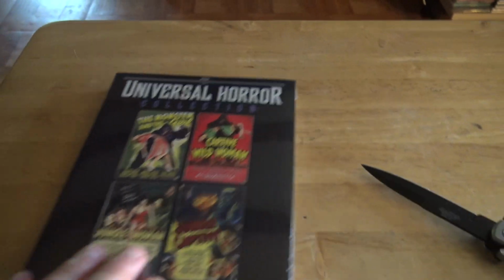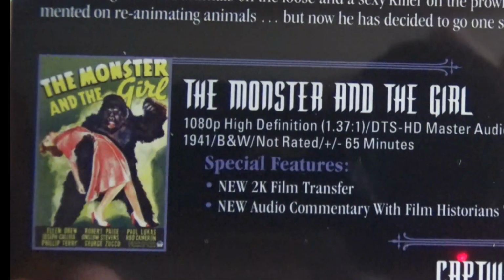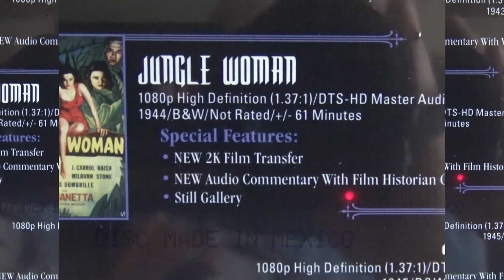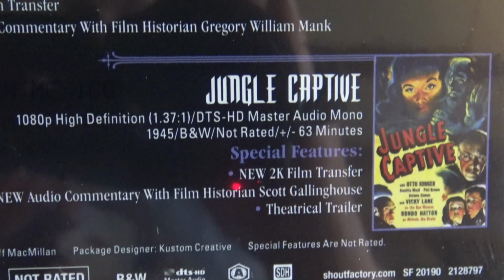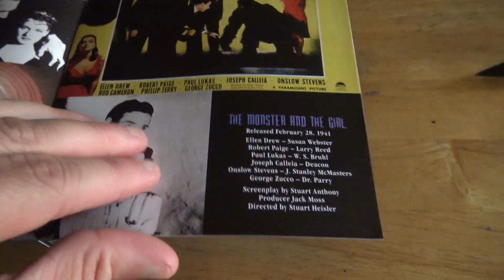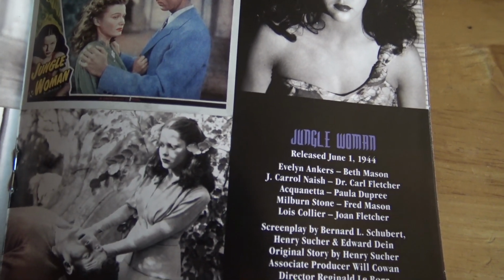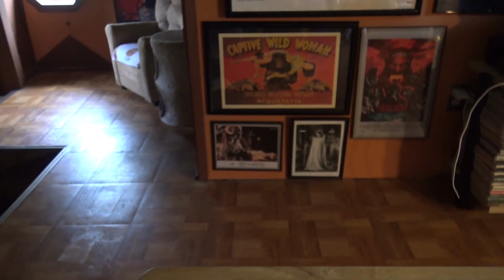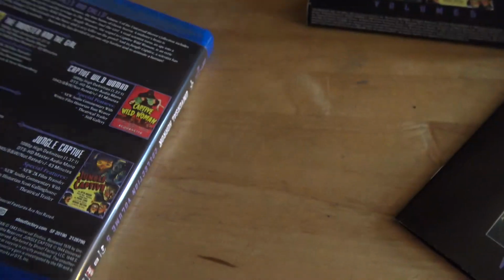Unboxing Universal Horror Collection Vol 5 and Set Review (Captive Wild Woman Rant)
An unboxing of Scream Factory's Universal Horror Collection Vol. 5, featuring the Ape Woman trilogy, and a mini-review of the set.

The official VBV1 tee shirt is now available A perfect choice for conventions, moviegoing, or backpacking through the backwoods of Slasherville, USA.

Bleak December
Blue Eel